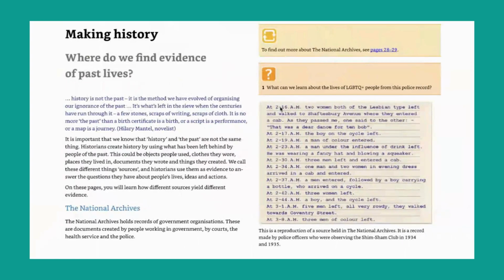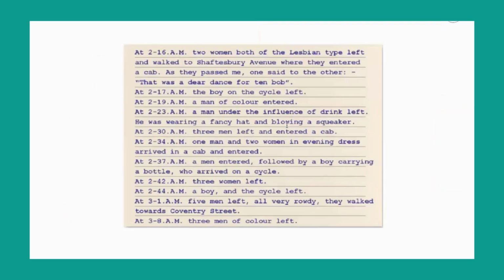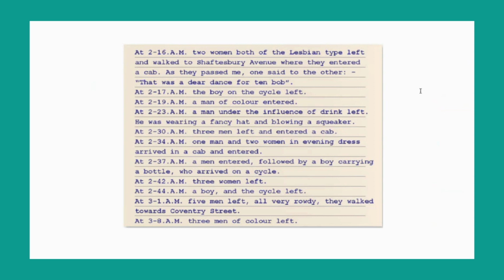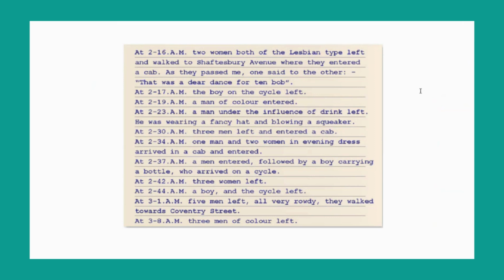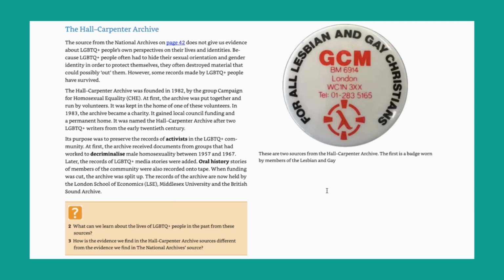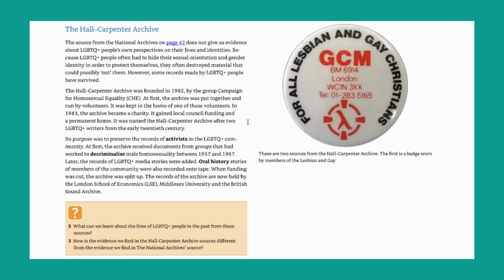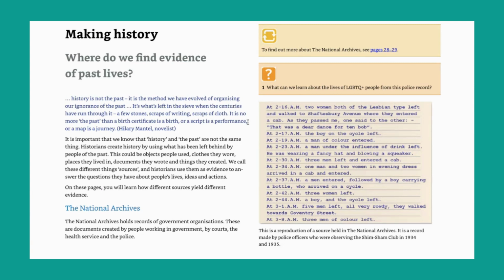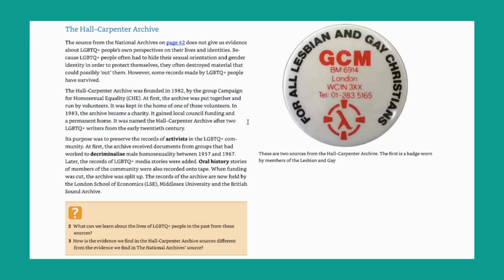LGBTQ+ History Month 2024 | Thinking about evidence from archives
Explore a few pieces of evidence from The National Archives and The Hall-Carpenter Archives and consider what this evidence can tell us about the lives of LGBTQ+ people in the past.

This video is presented by Claire Holliss, one of the authors of Hodder Education's KS3 History book 'A new focus on...British Social History'.